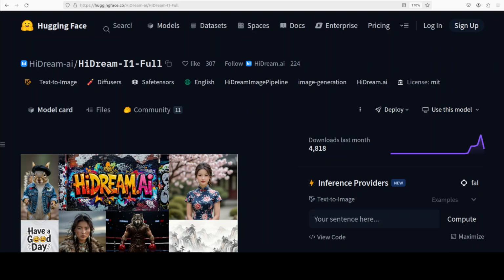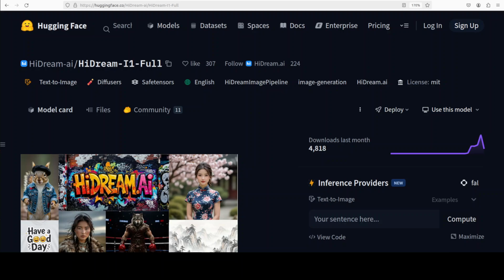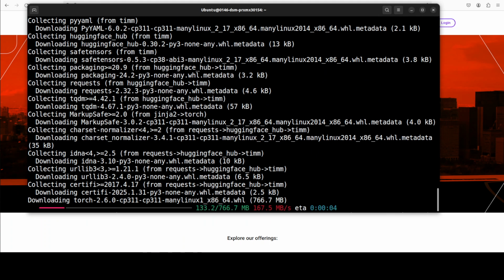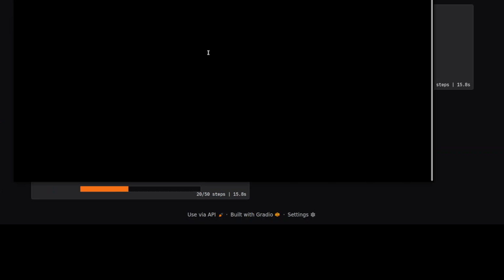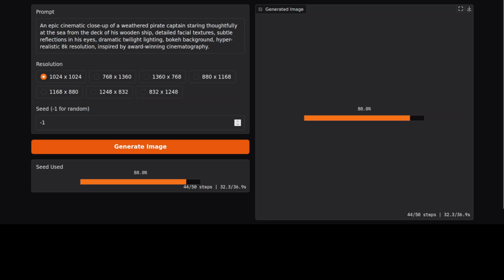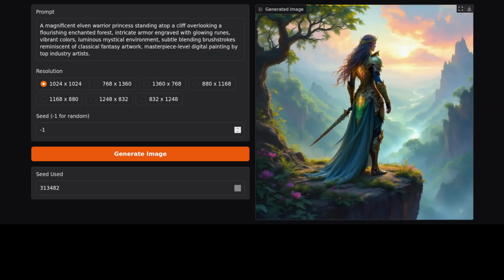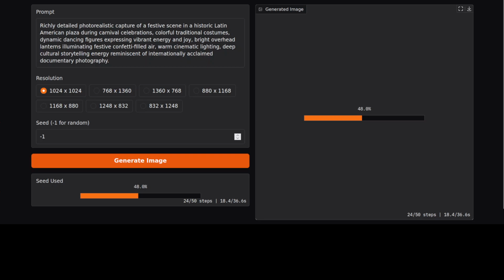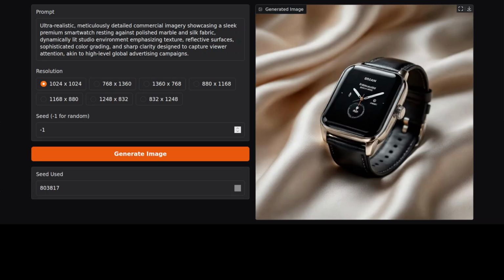HiDream-I1: SOTA Image Generation with Text - Install and Test Locally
This video locally installs HiDream-I1which is a new open-source image generative foundation model with 17B parameters